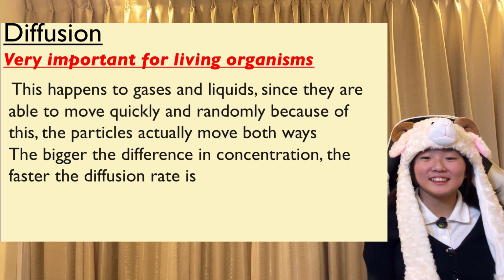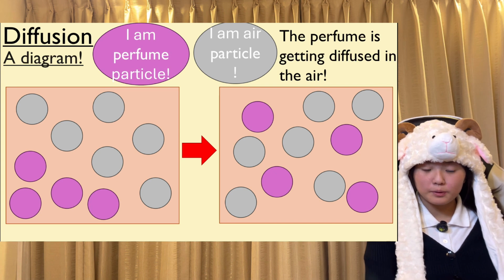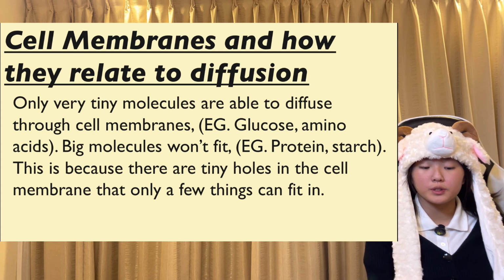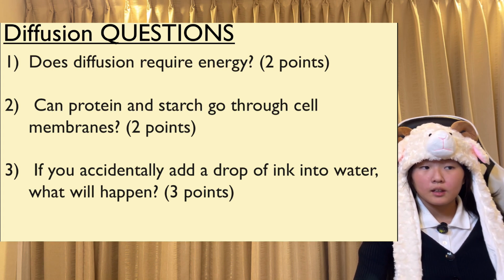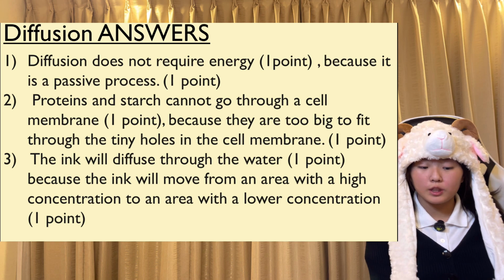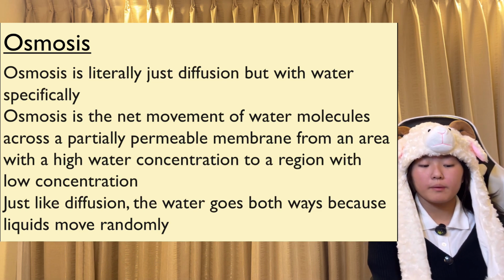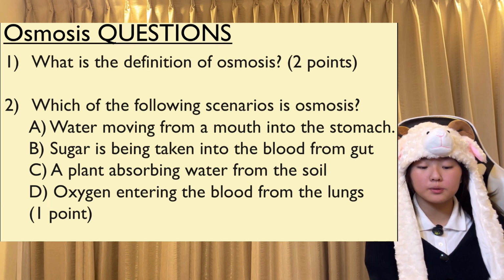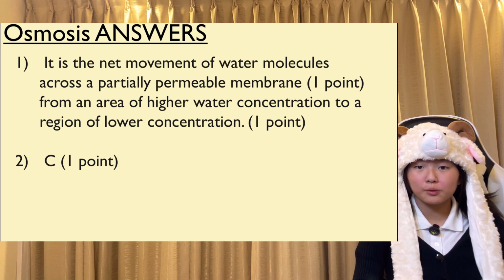Master Diffusion And Osmosis In Under 5 Minutes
Unlock the secrets of **Diffusion and Osmosis** in under 5 minutes with this concise GCSE biology tutorial! Understand the fundamental principles of **osmosis** and **diffusion**, two crucial processes for all living organisms.

This video breaks down **diffusion**, explaining how particles move from an area of **high concentration** to an area of **low concentration** through random movement. We highlight that **diffusion** is a passive process, requiring no energy, and occurs in gases and liquids. The rate of **diffusion** is directly influenced by the **concentration gradient** – the bigger the difference, the faster the rate. See a clear diagram illustrating **diffusion** with perfume particles spreading in the air.

Next, we delve into how cell membranes, being **partially permeable**, play a vital role in **cell transport**. Only very tiny molecules like glucose and amino acids can easily diffuse across these **membranes**, while larger molecules like proteins and starch cannot pass through the tiny holes.

Then, we tackle **osmosis**, defining it as the net movement of water molecules across a **partially permeable membrane** from an area of **high water concentration** to an area of **low water concentration** – essentially **diffusion of water**. Just like **diffusion**, water movement is random.

Test your understanding with our quick **diffusion** and **osmosis** questions and check your answers! This video covers key concepts for **GCSE biology**, **GCSE science**, and **high school biology**, including **active transport** and **passive transport** (which we'll cover in more detail elsewhere), **cell transport**, the importance of **concentration gradient**, and the role of the **permeable membrane**.

Key terms covered: **diffusion and osmosis**, **osmosis of water**, **how diffusion works**, **rate of diffusion**, **high concentration**, **low concentration**, **membrane**, **solute**, **solvent**, **factors affecting diffusion**, **examples of diffusion**. Perfect for AQA, OCR, and Edexcel biology students, and anyone looking for a clear explanation of **amoeba sisters biology** concepts related to **transport in cells**.

**Timestamps:**
0:00 - Intro
0:12 - What is Diffusion?
0:47 - Diffusion in Action (Perfume Example)
1:14 - Cell Membranes and Diffusion
1:50 - Diffusion Knowledge Check (Questions & Answers)
3:04 - Introducing Osmosis: Water Diffusion
3:25 - Osmosis Questions & Answer
4:23 - Outro